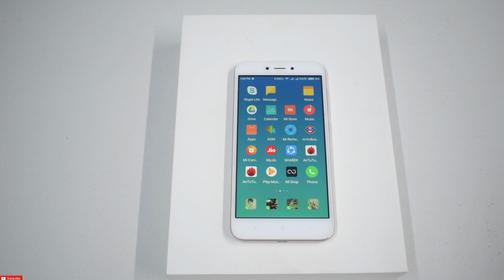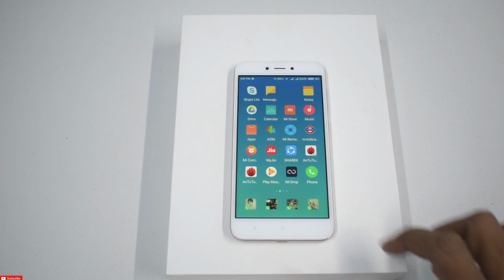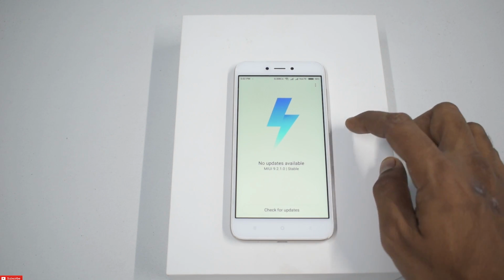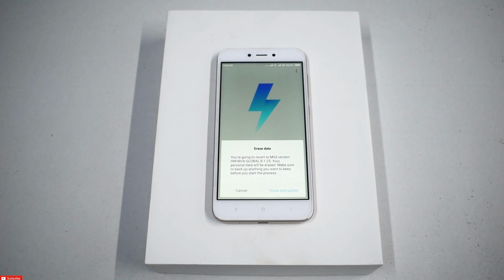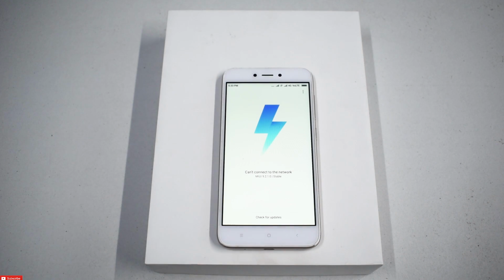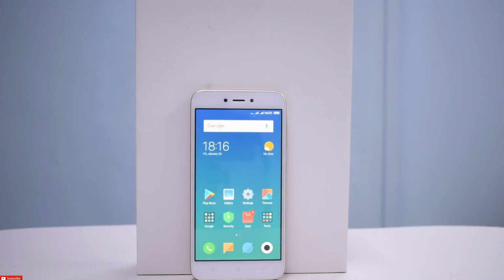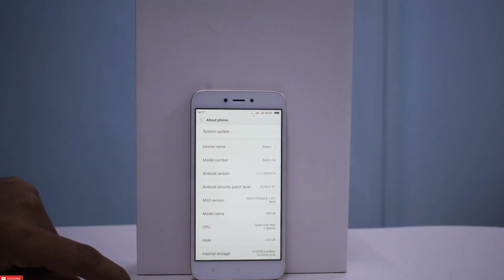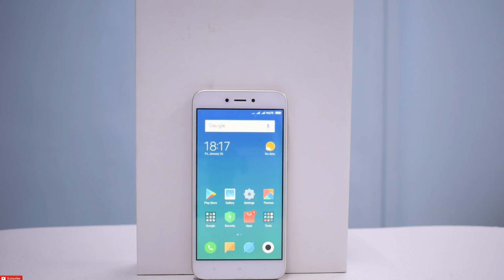Latest Method - How To Update Any Xiaomi Device To A Beta Rom [Locked/Unlocked BL]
Popular Uploads

If the channel achieves 4000 subscribers by 31st Jan 2018 i will be giving away a brand new Redmi 5A.

2. SHARE THE VIDEO (via Facebook/Twitter/Link to Friend/whatever) We will check if you shared it with someone at least once.*
4. Like Smartphone 2torials on facebook
7. Go to the link and enter your details

Track: DJ ASSASS1N - Frag Out